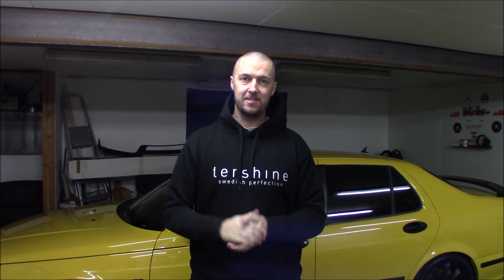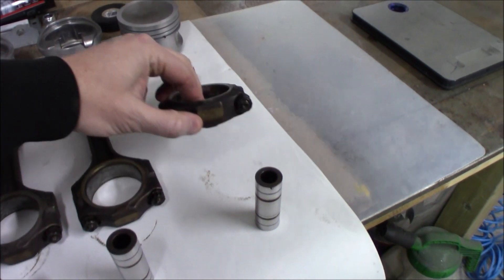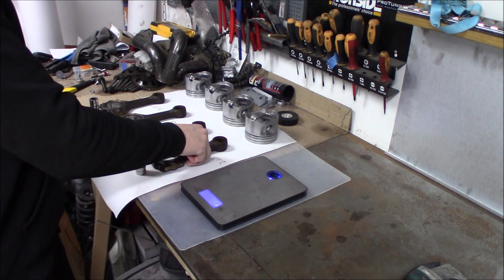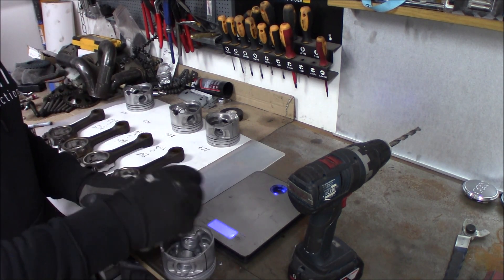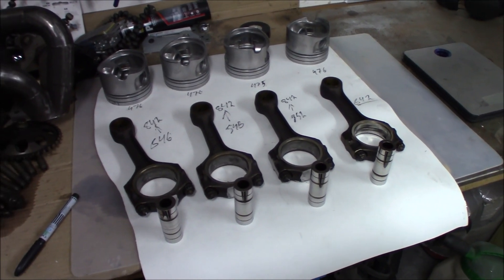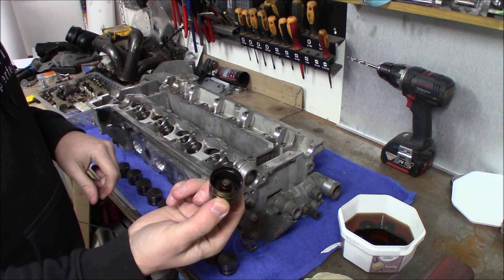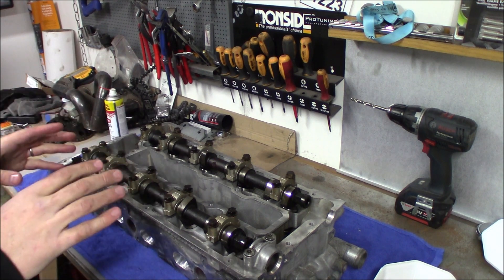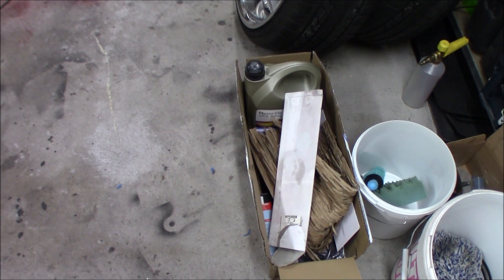Road To 500HP SAAB: T5 Piston & Rods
Weightbalancing to piston and rods so they rotate with an equal weight.

These are T5 piston and rods from a Saab 9000 2,3T.
There are many ways to weightbalance, this is just one of them.